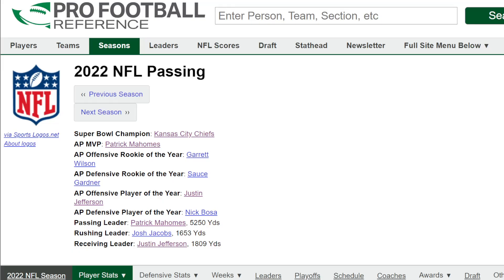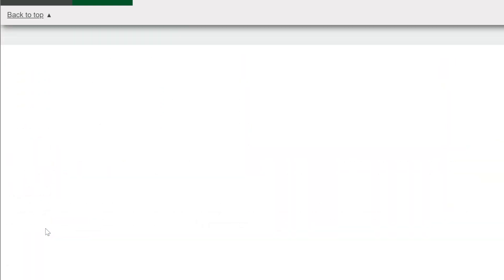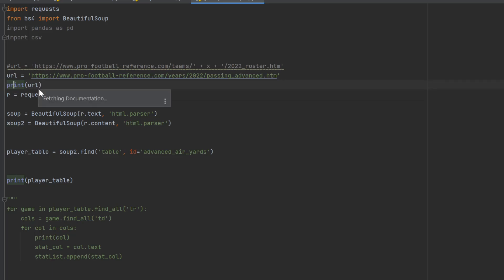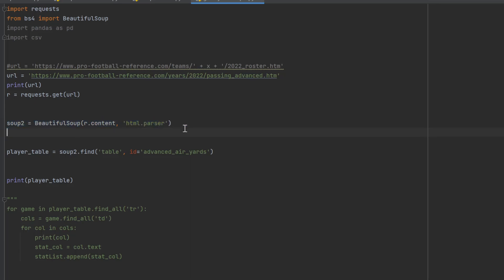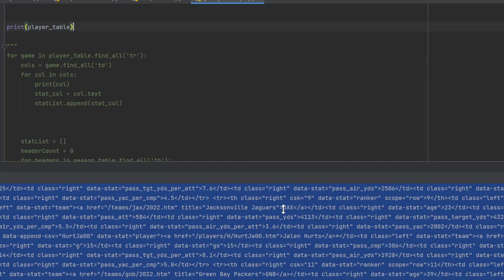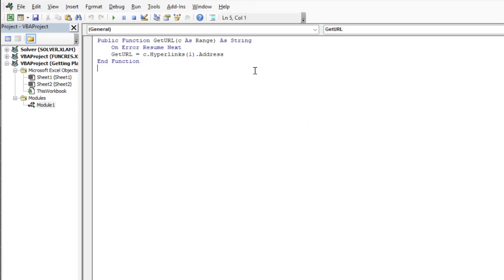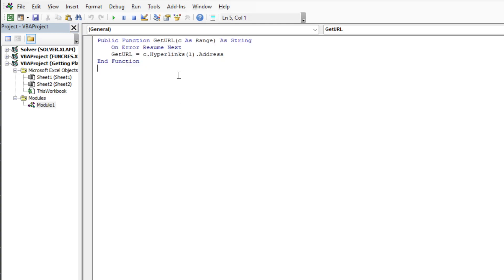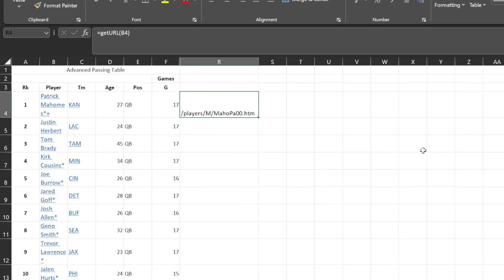Collecting ID's for Python Scraper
When you are preparing for a new season of any sports, and ensuring your models are correct you will want to collect the most recent data.
Often times you will need to know the URL extensions in order to find the correct stats.

Order perhaps you are starting a new sport, and need the ids to harvest all the data to make your model work.

Rather than going through the site one at a time and collecting the data or the id's, we can use both Python and Microsoft Excel
to help us find exactly what we need.

The steps to do this will be extremely simple. First use python to collect the table in html. Using that html, you can parse it within Microsoft excel.
Then you will have the ID's to use within your regular python scraper to get those advanced stats.